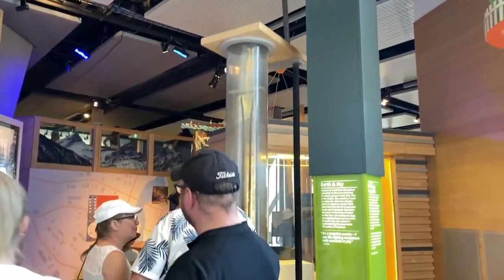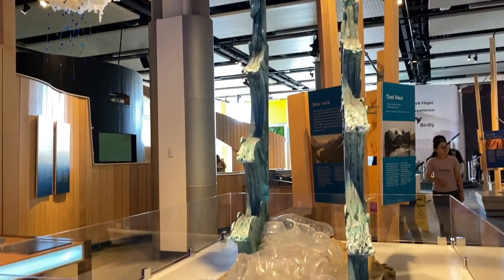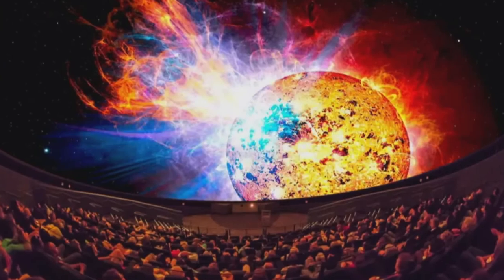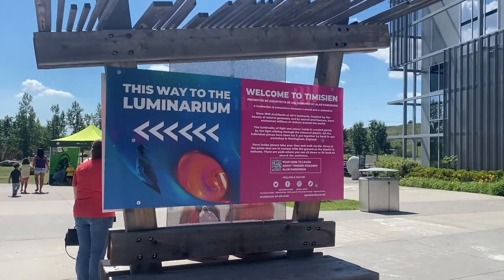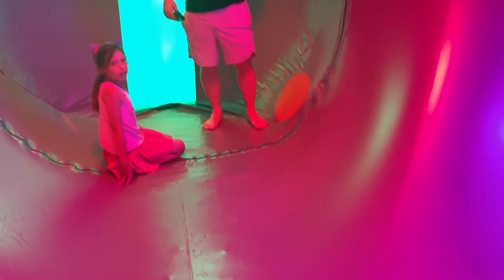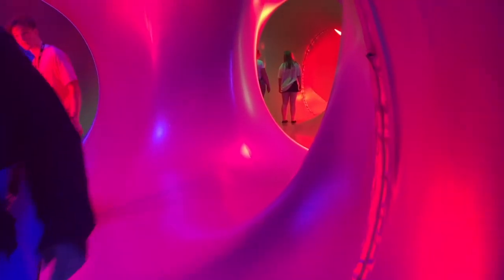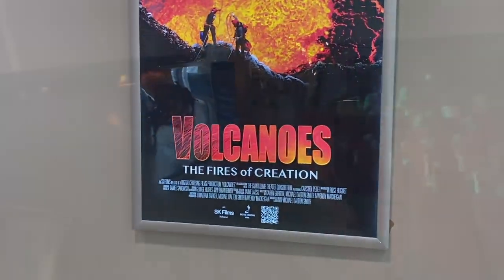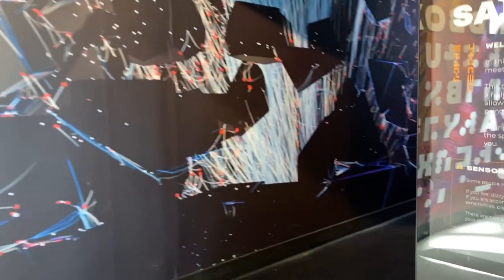Calgary Telus Spark Science Centre || Tour the Luminarium & the Quantum Sandbox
To start off our summer holidays 2022 right, we spent a day at the Calgary Telus Spark Science Center in Alberta, Canada. At the time, there were two fascinating and beautiful temporary exhibits: The Luminarium, an outdoor kaleidoscope that you could walk in, and the Quantum Sandbox, a motion and touch sensitive interactive digital display. Both were truly incredible. We also toured a couple of the museum's permanent galleries.

Join Marti from "Down the Wrabbit Hole" as she and her family (and some awesome cousins) check out all of the amazing sights the Telus Spark Science Centre has to offer!

Consider a small 'tip' to DTWH so I can continue making awesome travel videos to help you plan your own adventures!

When I Post:
I try to stick to a schedule, but life does happen!
But watch for Wednesday vlog videos, which accompany a blog post on my website. On Sundays I post "Simply Video Sunday" posts which are stand-alone videos.

Intro Credits:
Intro Video: